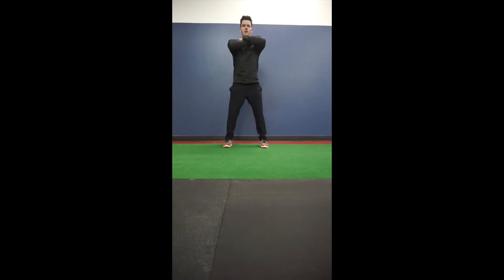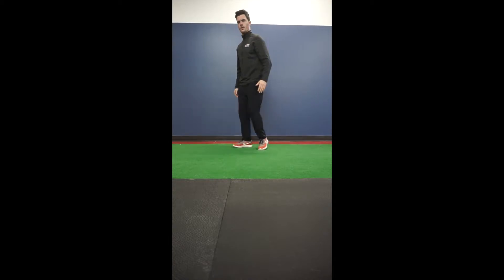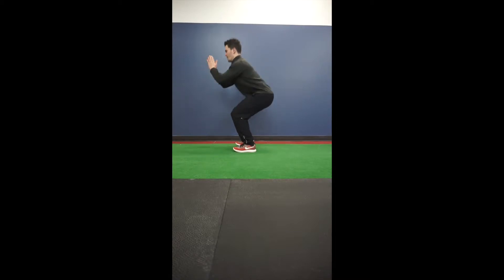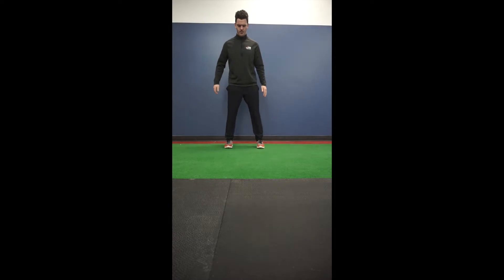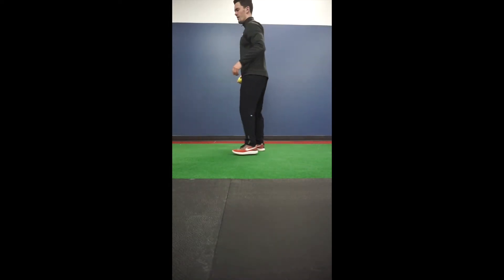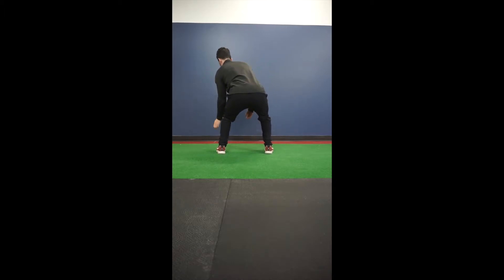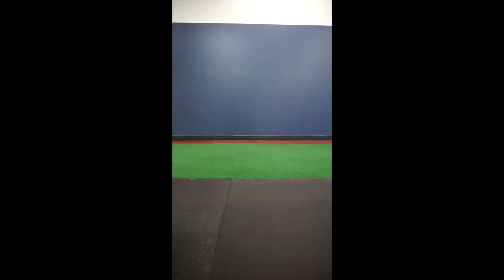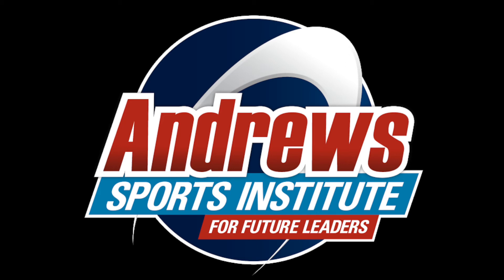Squat Progressions ASI Edited